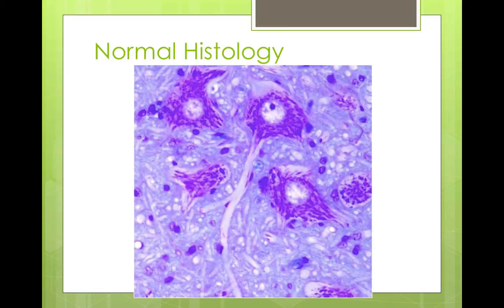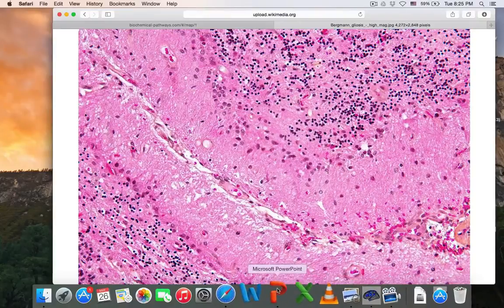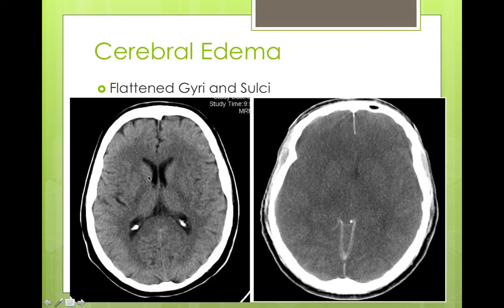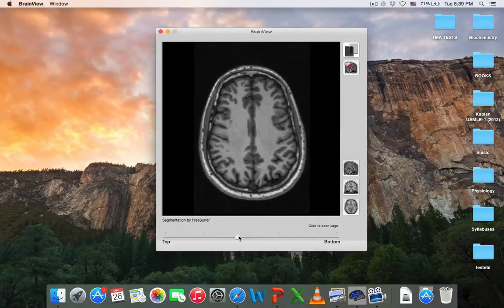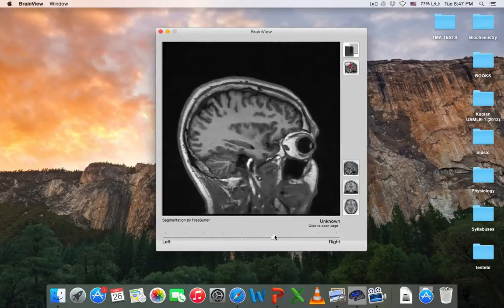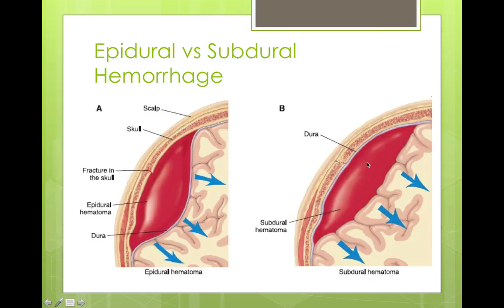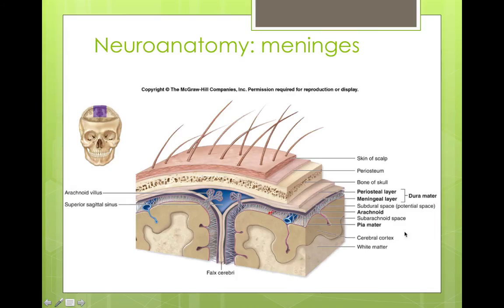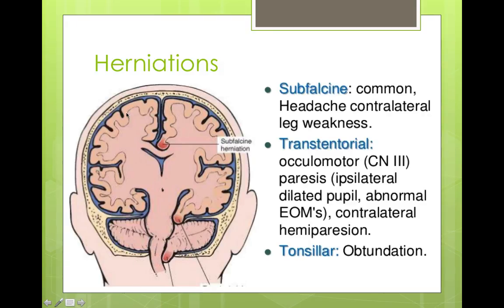CNS pathology basis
Hemorrhage, hydrocephalus, herniation, edema...